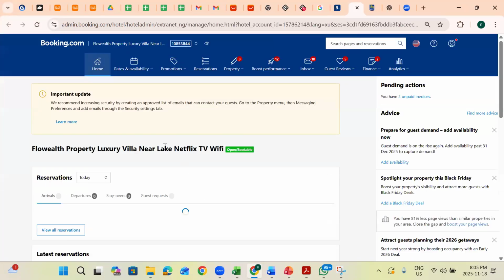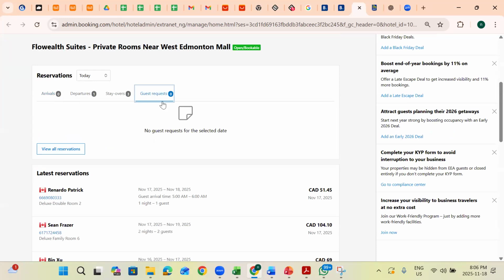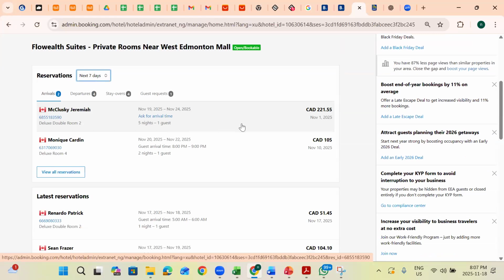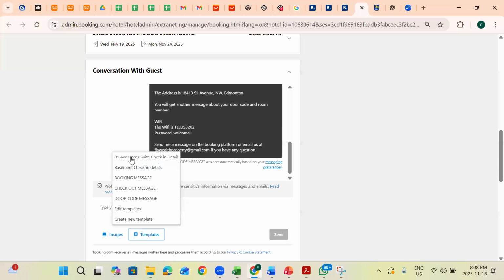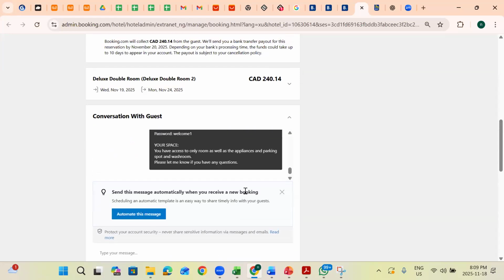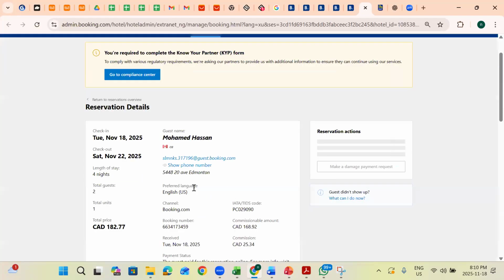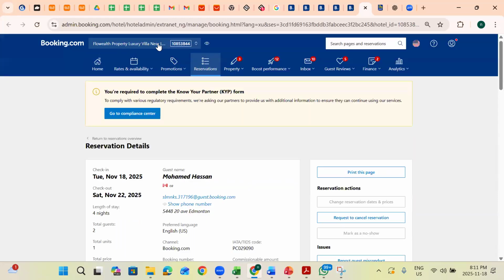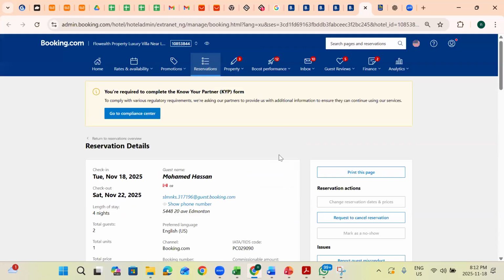Flowealth property - How to send check in details for booking.com account